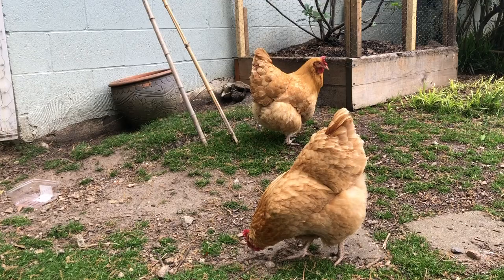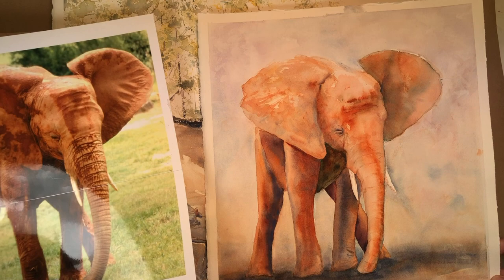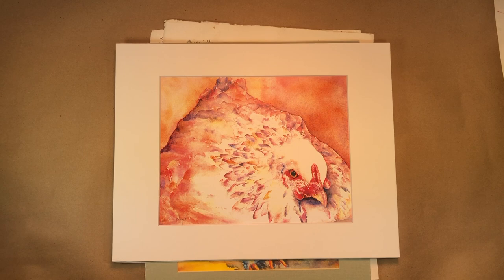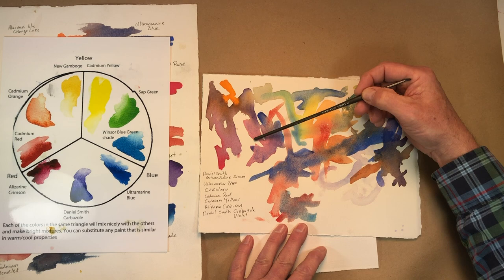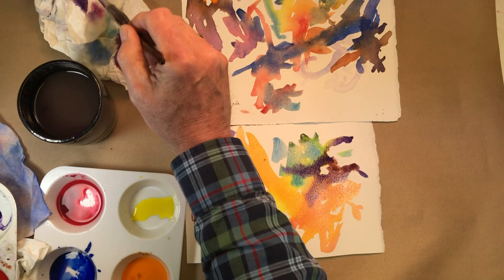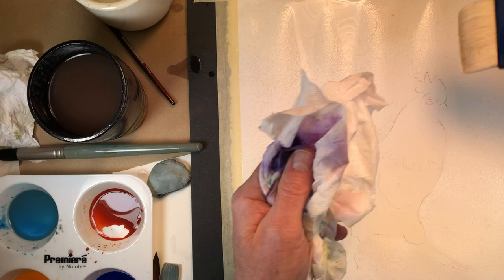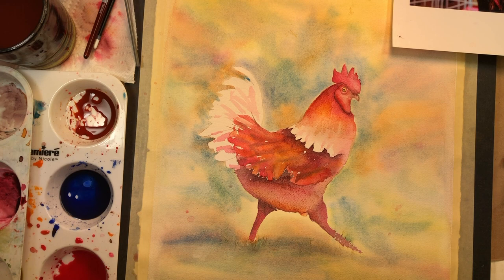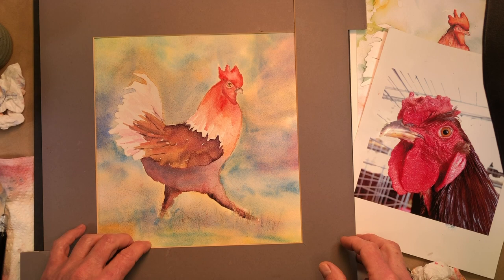Watercolor Painting Skills: Chickens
Join Pullen Arts Center's watercolor instructor, Rick Bennett, for a lesson where Rick demonstrates all of the techniques you need to be successful in watercolor painting while he paints his backyard chickens.